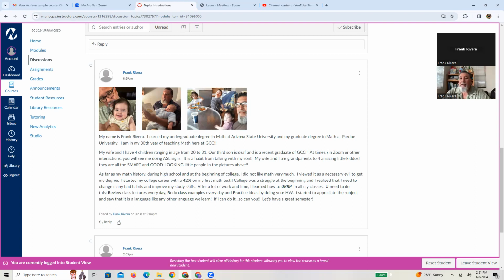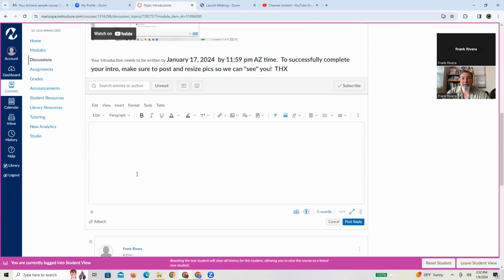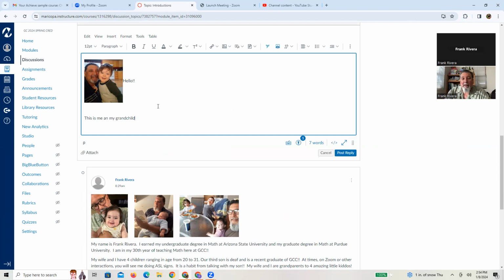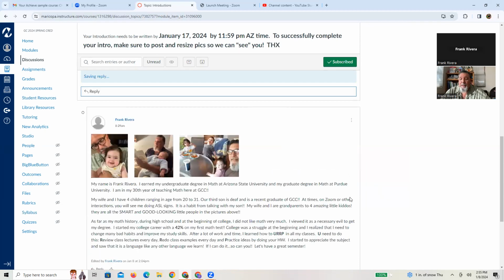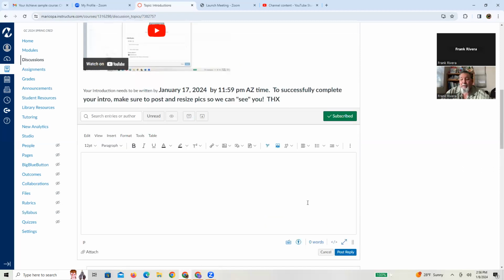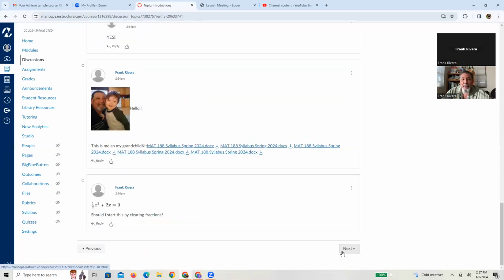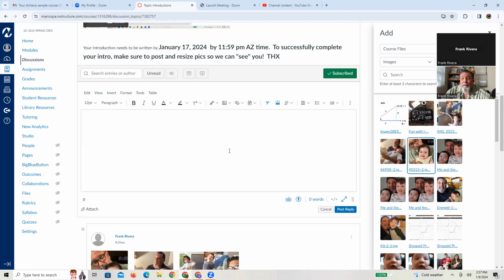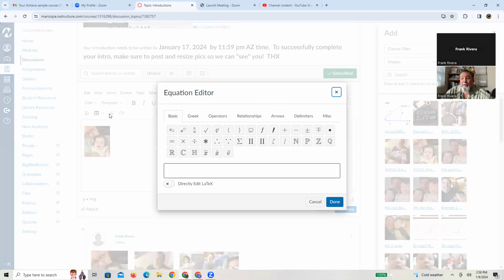Canvas Discussion Board Overview